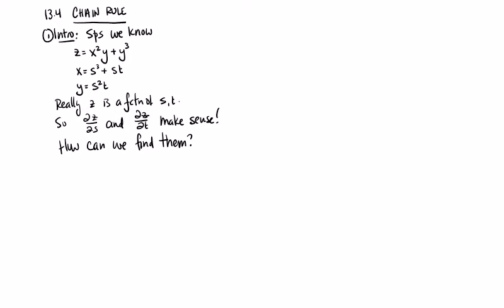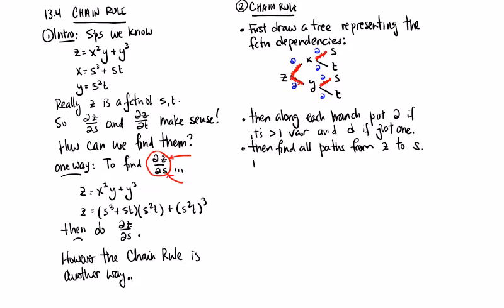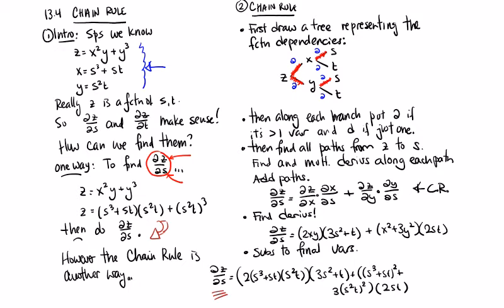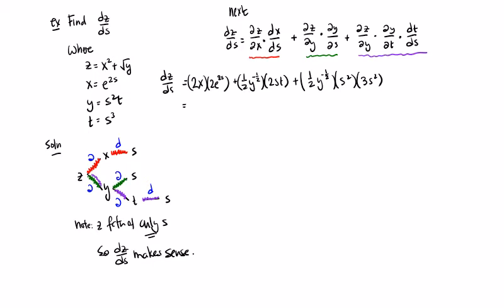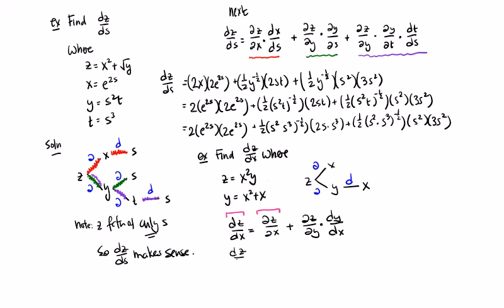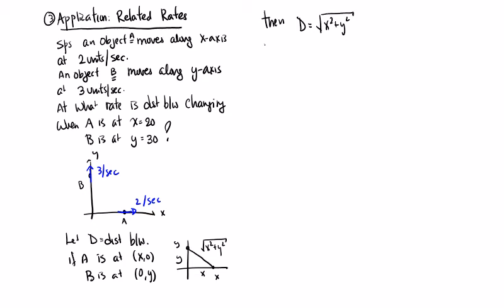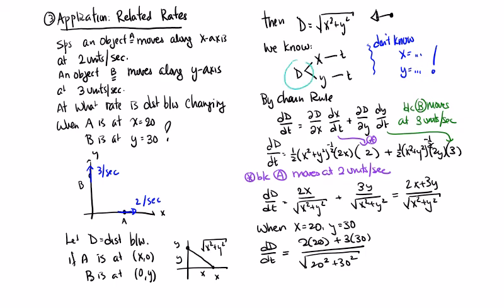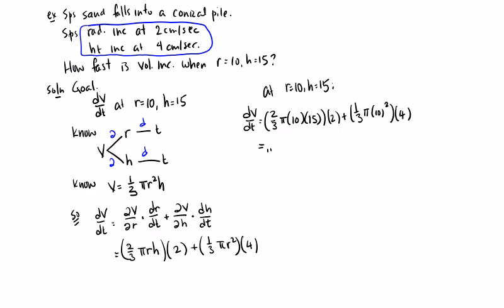MATH241Section13.4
The Chain Rule. Related rates.